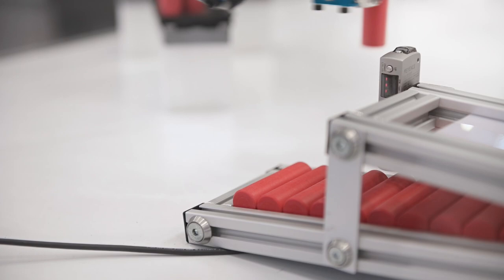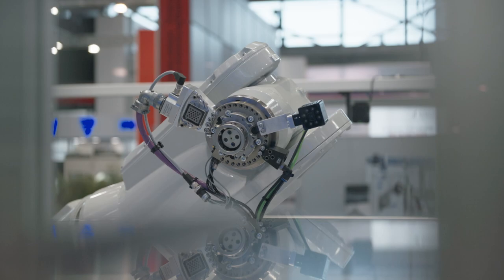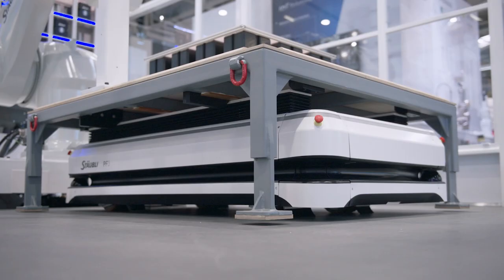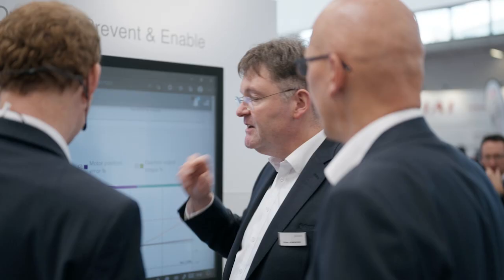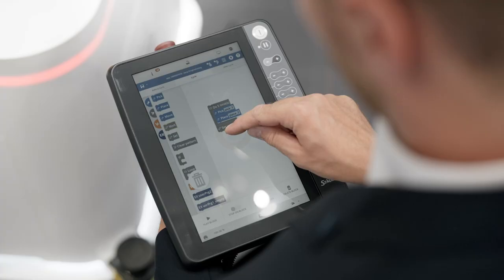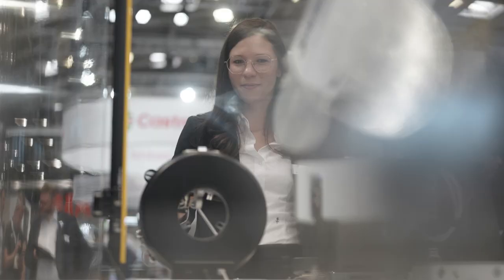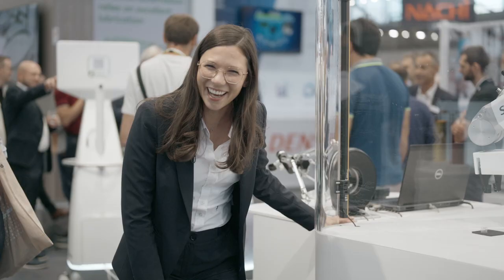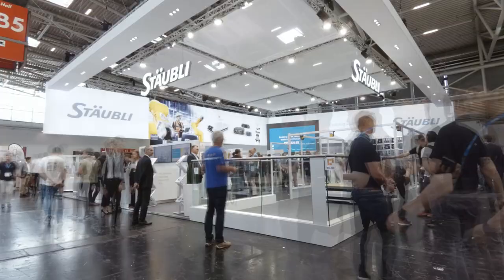Highlights automatica 2023 at Stäubli Robotics! Our official recap video 2023!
🚀 Once again this year's automatica show in Munich was a big success. We experienced an extraordinary week filled with positive and constructive discussions, enthusiastic reactions, and lively exchanges with our customers, partners and friends. We left Munich with lots of strong impressions and memories. 🤝

We wish to thank everyone who visited Stäubli Robotics at automatica. In case you missed it, enjoy a quick recap showing our flexible and modular robotic solutions and innovations for faster, easier and more sustainable production. 🤖😎

If you'd like to discover more of our robotics solutions for automotive, battery, metal and other industries, visit our automatica webpage: 🖥